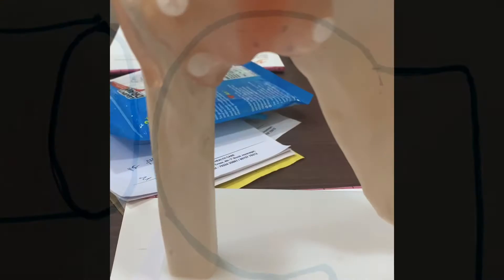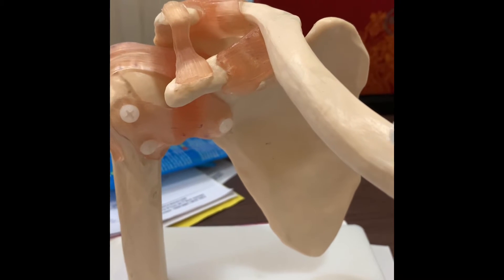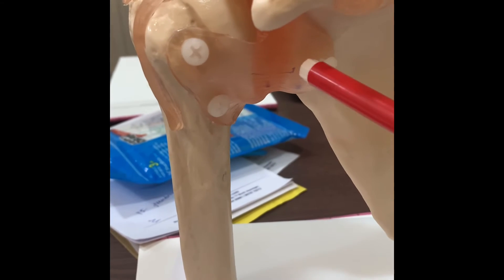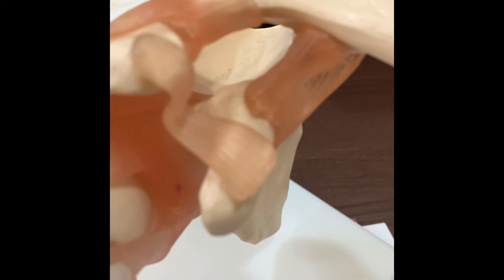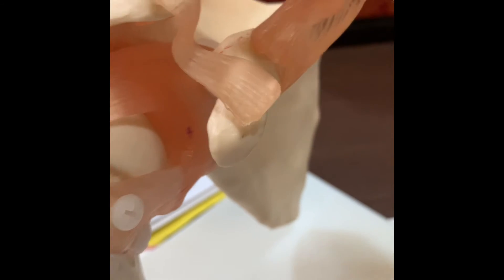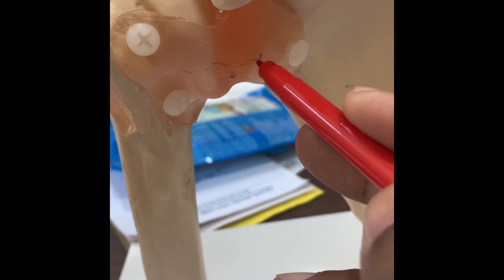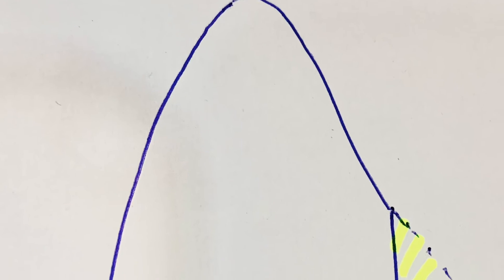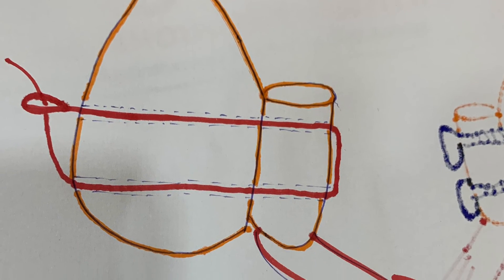Dr Ayyappan V Nair explains the latarjet procedure for shoulder dislocations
Latarjet is a bone block procedure for shoulder dislocations done by Dr Ayyappan as a arthroscopic technique. This could be done with screws or as a screwless technique.